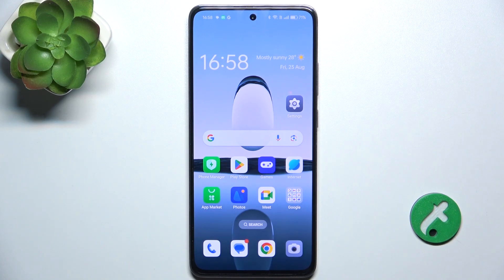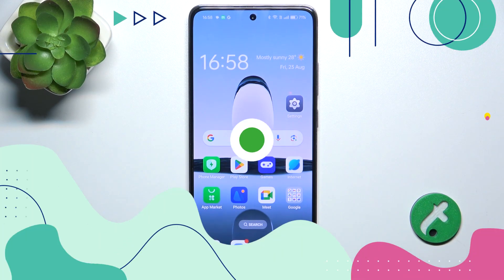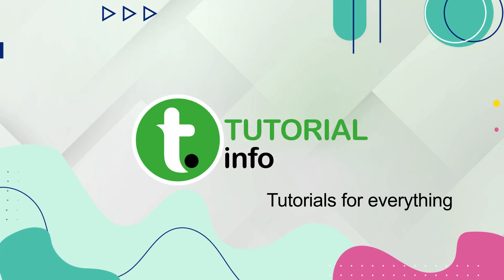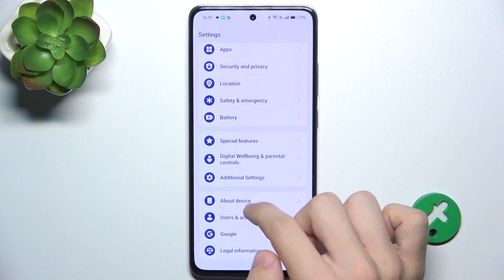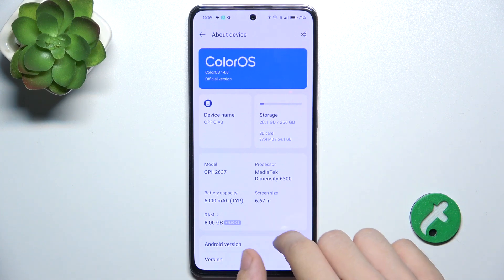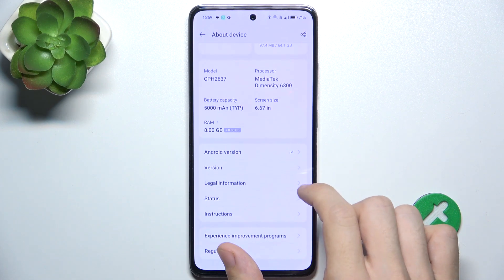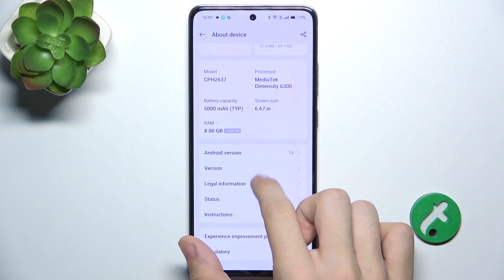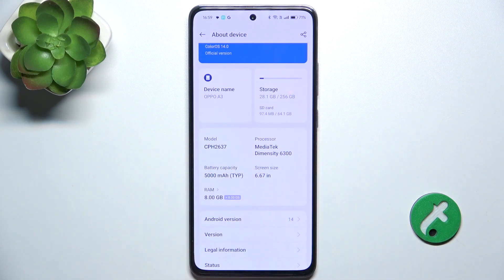Oppo Reno 12 F - How to Check Phone Model - Verify Your Device Information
In this tutorial, we'll show you how to check the phone model on your Oppo Reno 12 F smartphone. Knowing your phone's exact model is essential for troubleshooting, downloading the correct apps, or finding compatible accessories. We’ll guide you step-by-step on how to access your device settings, find the model number, and understand your device information. Whether you're setting up a new phone, verifying your device details, or ensuring compatibility with other products, this video will help you quickly find the phone model on your Oppo Reno 12 F. Join us as we explore how to check your phone model and stay informed about your device specifications.

Topics Covered:

How to access device settings on the Oppo Reno 12 F
How to find and check your phone model and specifications
Importance of knowing your phone model for updates and compatibility
Tips for verifying your device information accurately
How to use device information for troubleshooting and support on the Oppo Reno 12 F